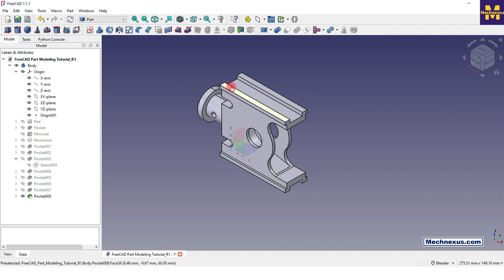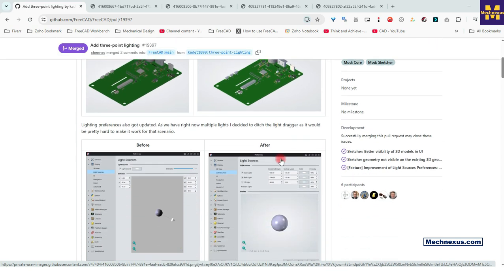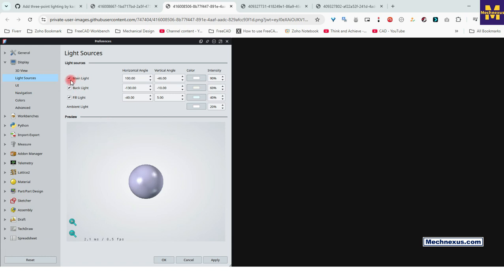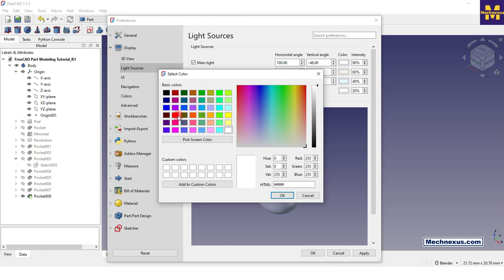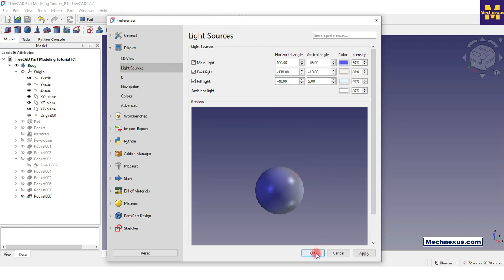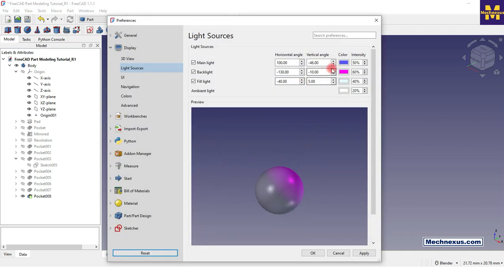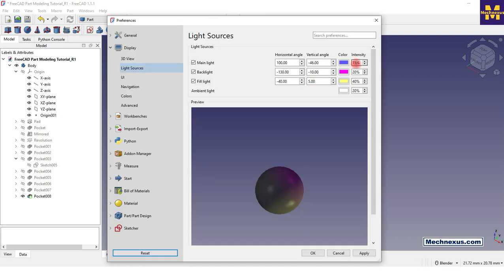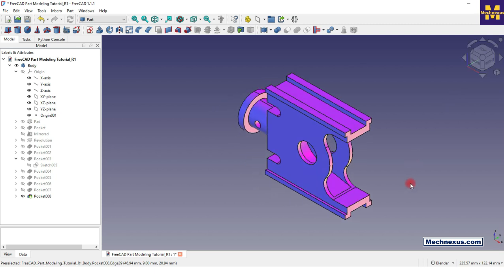Lighting Feature (Model Focus) in FreeCAD | FreeCAD Tutorial | 3D Modeling | Mechnexus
In this video I have explained Three-Point Lighting Feature in FreeCAD.

Want to master FreeCAD from scratch? 🚀
▶️ *Thanks*
Thanks,
*Amar Patel*